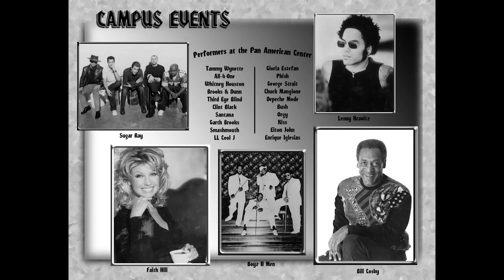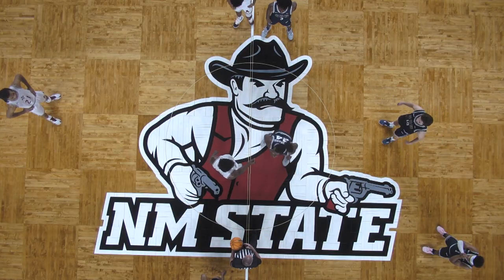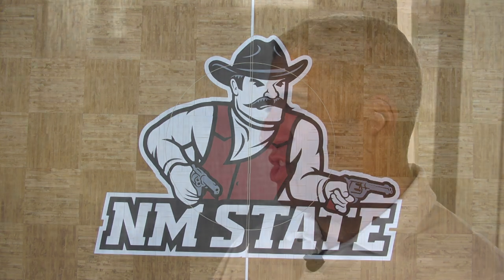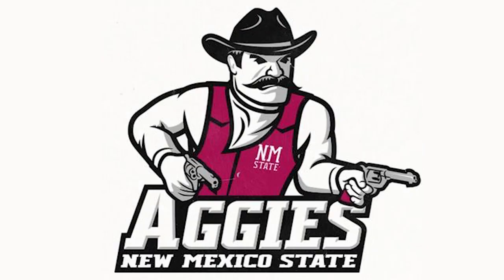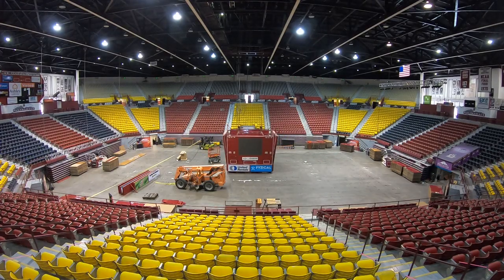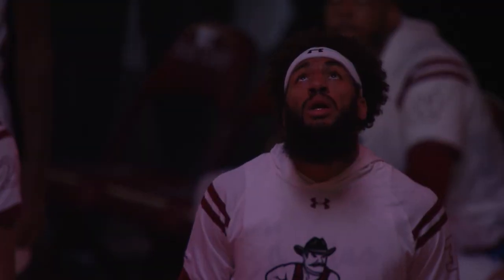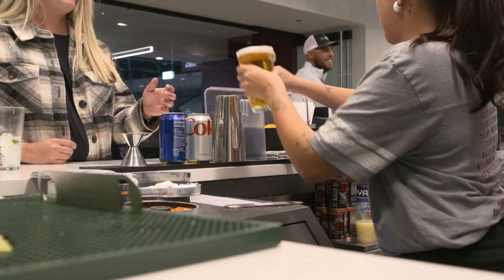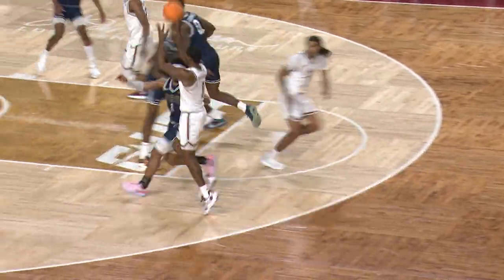The Pan American Center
Showcasing the history and some of the updates the Pan Am has had since its 50th Anniversary in 2018.